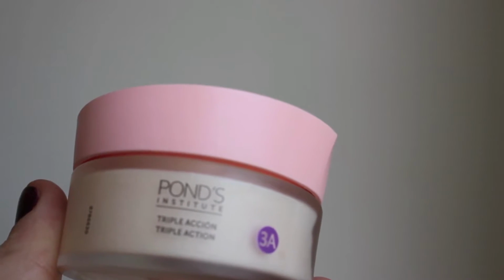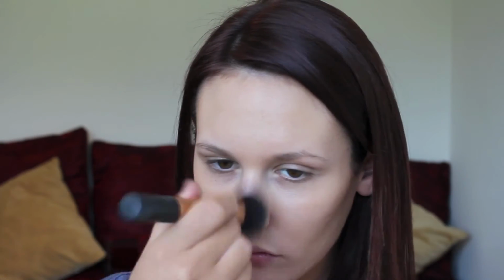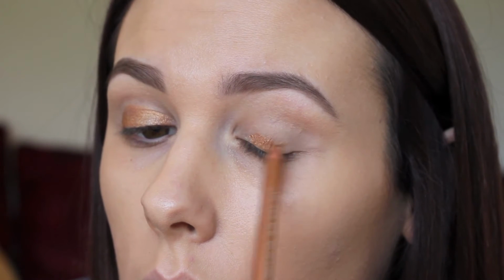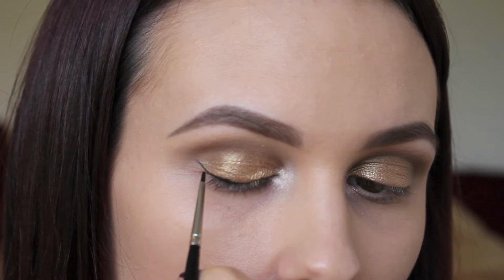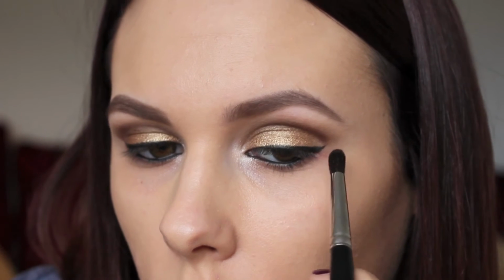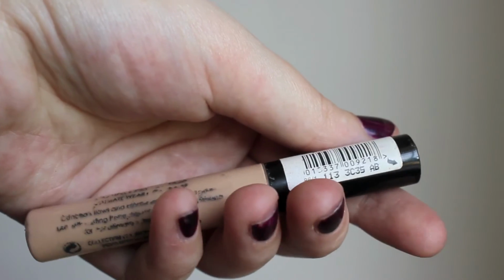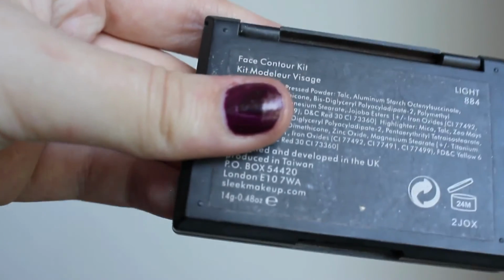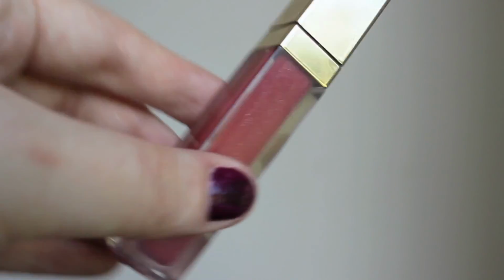Glamorous Golden Glow Look | Michelle Eiffe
***FULL PRODUCT LIST BELOW***

Hey guys,

I hope you like my Glamour Golden Glow Look.

Clarins eye pencil in 07 gold - OUT OF STOCK

Half baked from urban decay - ONLY AVAILABLE IN URBAN DECAY PALETTES